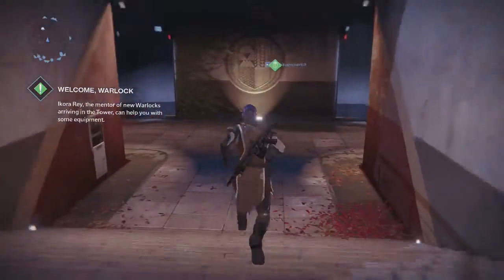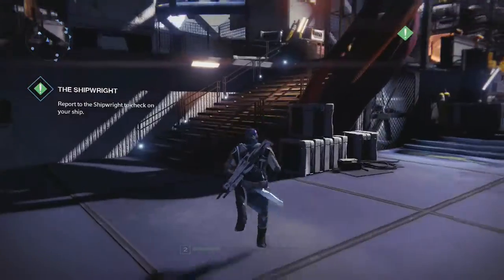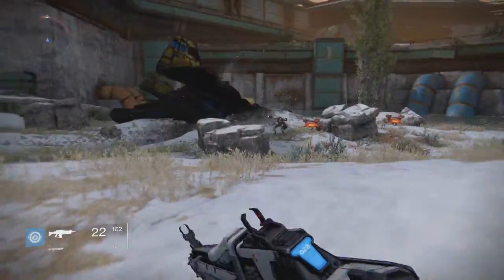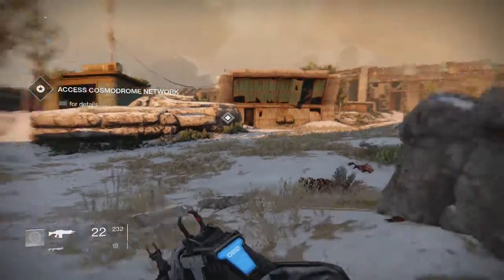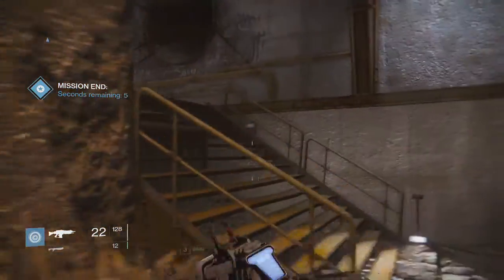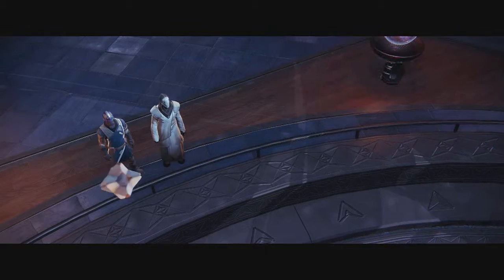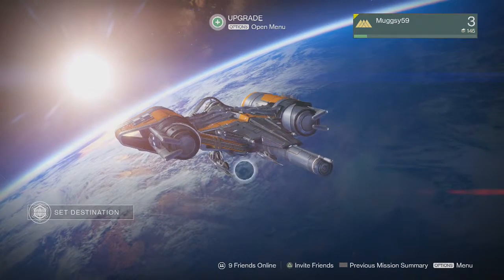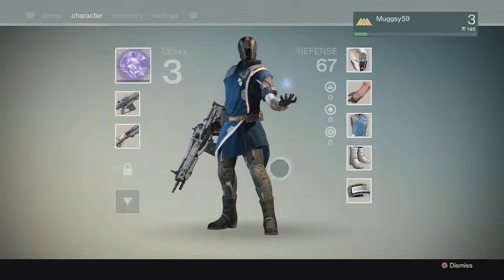Destiny #2 - First Death!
Destiny is my favorite game at the moment so im going to be playing alot of it, hope you enjoy!

v=gECNUrAHu7w&list=UUqSTuZHMt_LpnBUTAzUCSOg